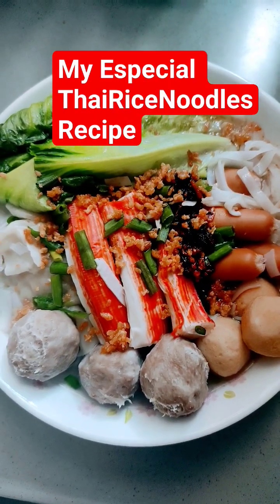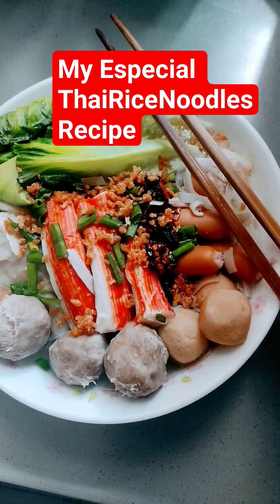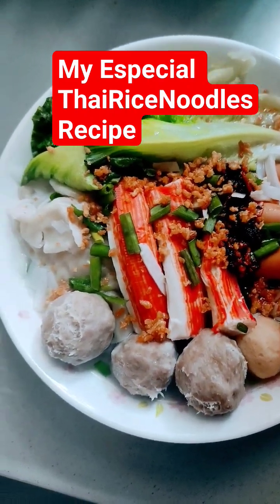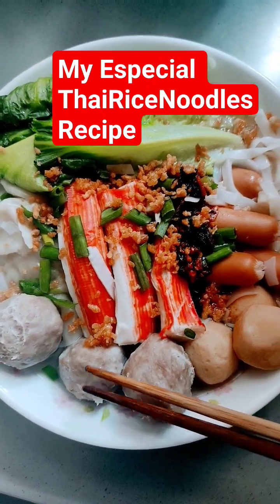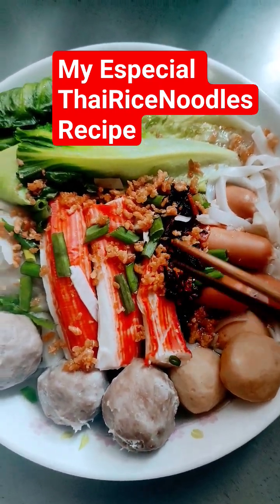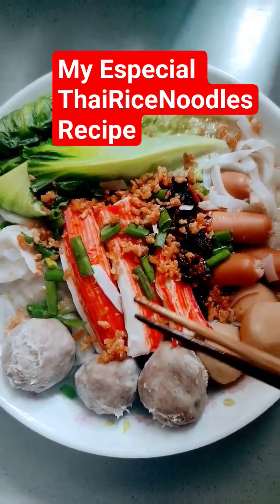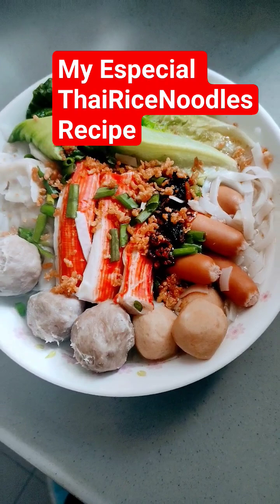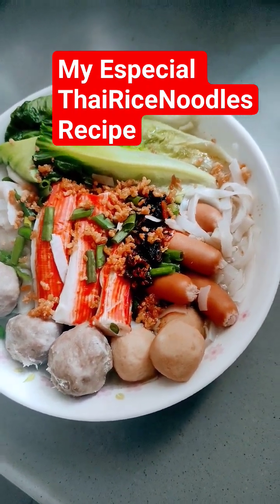My own Rice Noodle Recipe